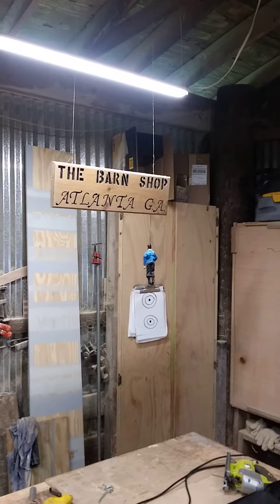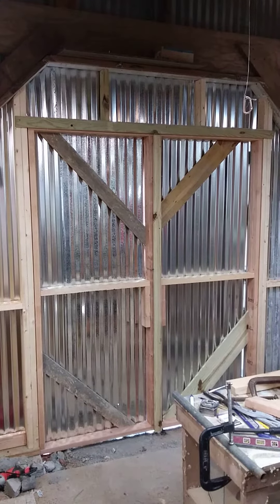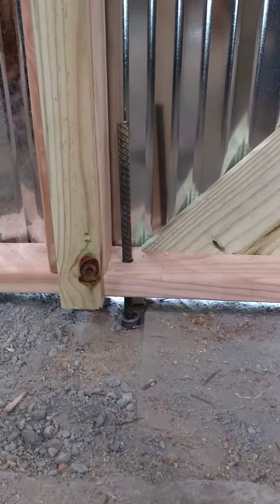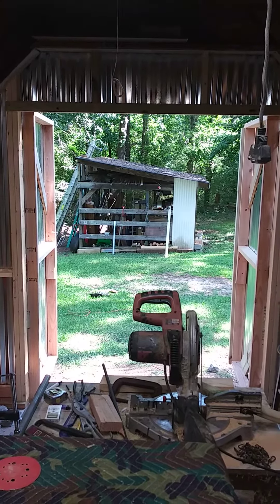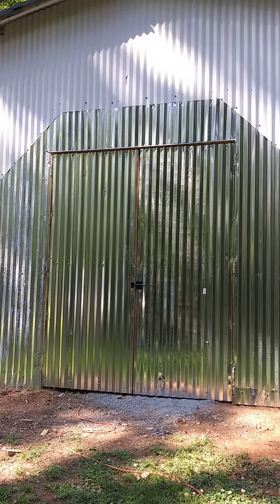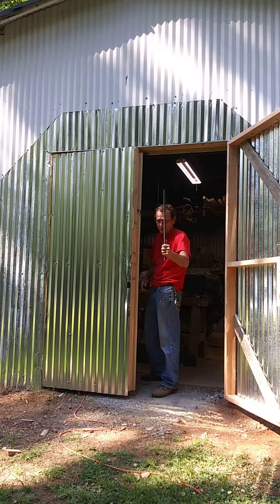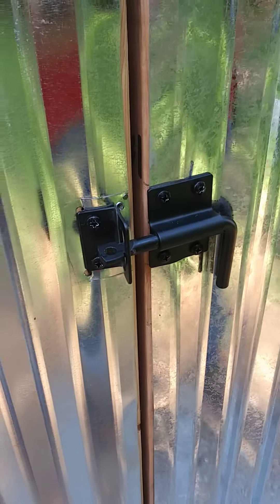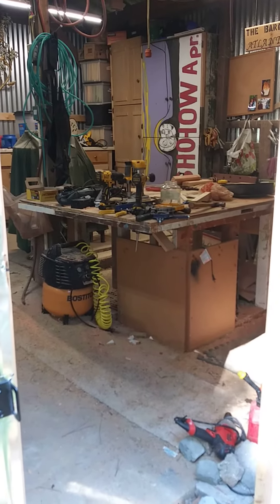barnshop doors final episode😃